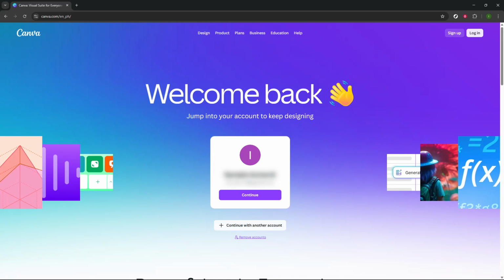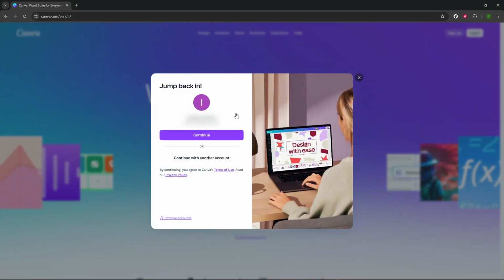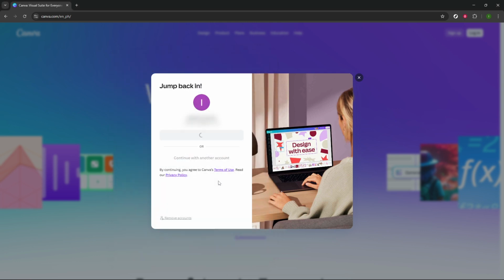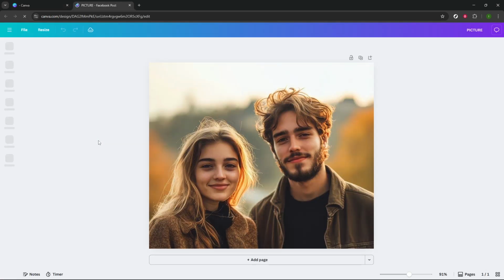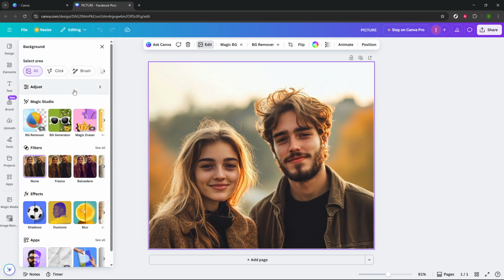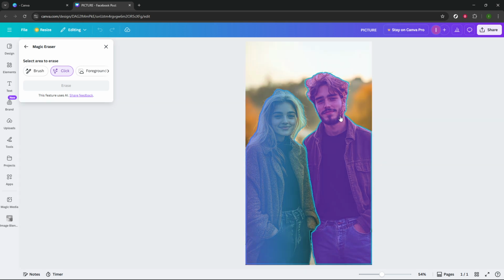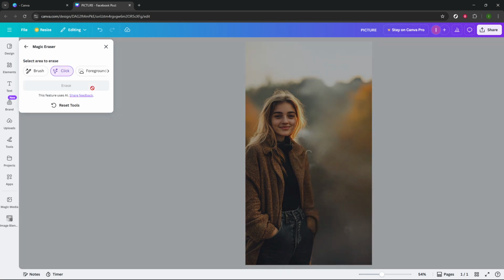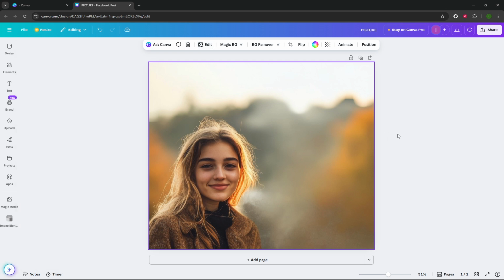How To Erase Part Of An Image In Canva (Quick Guide)